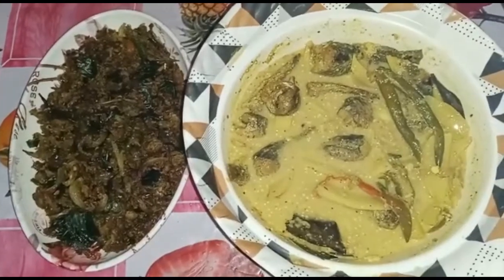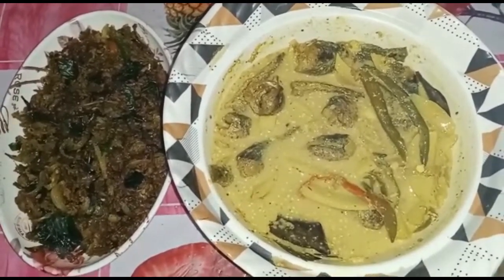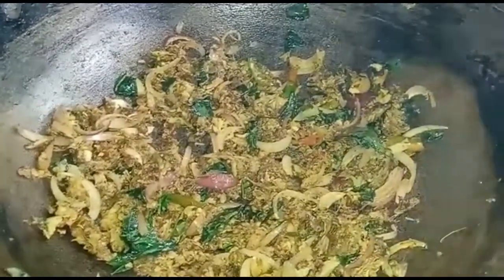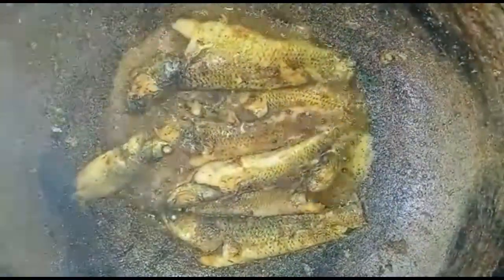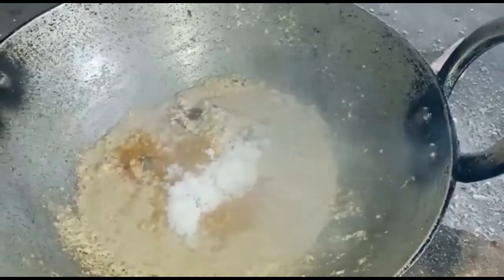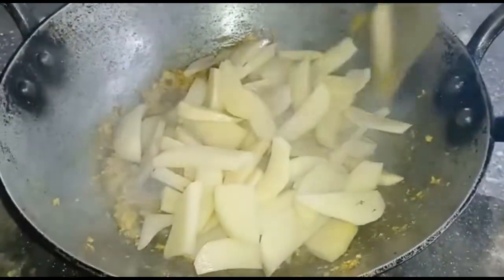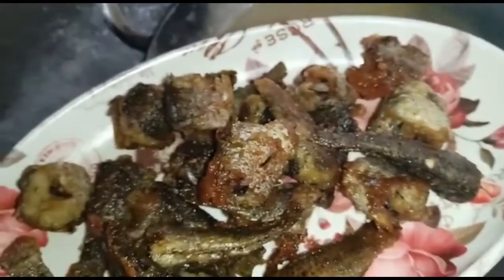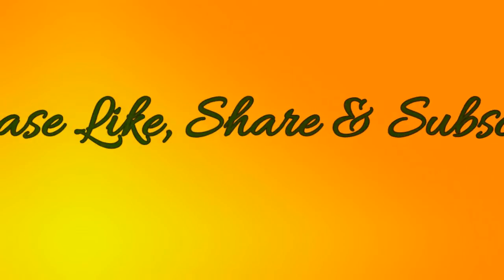গৰৈ মাছৰ দুটা ৰেচিপি।.snakehead fish curry....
cooking delicious snakehead fish curry in assamese style ...